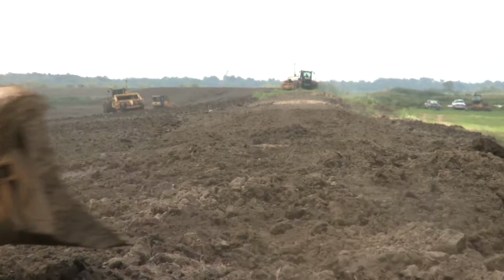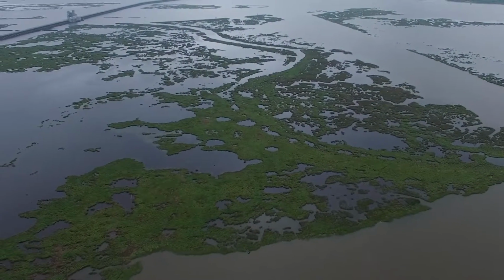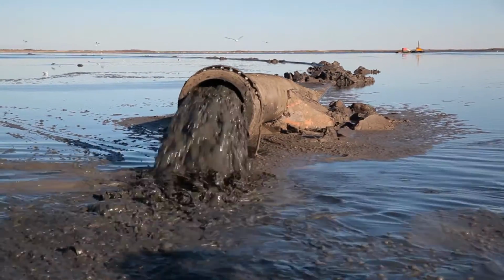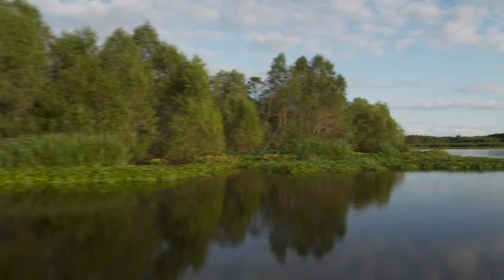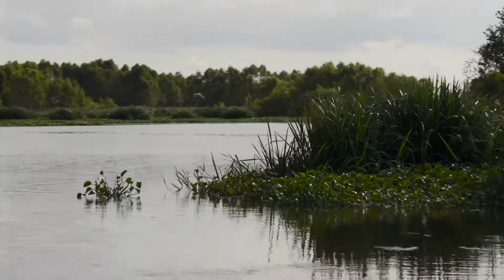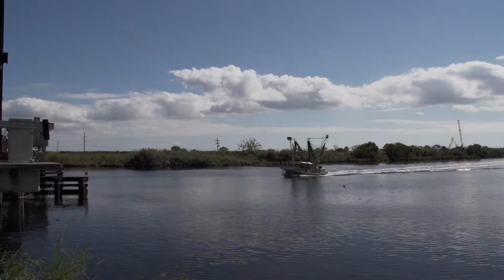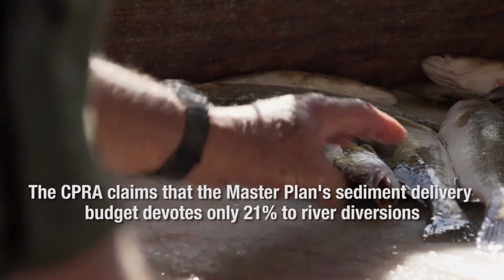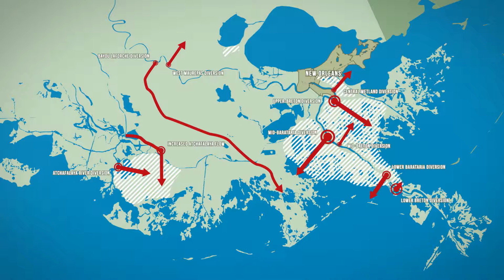Managing Risk in a Changing Climate: Rebuilding the Coast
The Louisiana Coastal Master Plan combines hundreds of individual projects designed to work together. But engineering method options for rebuilding land are limited and come with tradeoffs and consequences.

This work was supported by the National Science Foundation through the Network for Sustainable Climate Risk Management (SCRiM) under NSF cooperative agreement GEO-1240507.

for more information and resources.